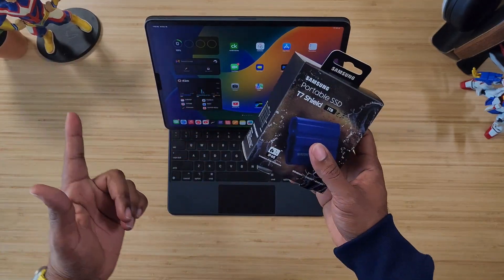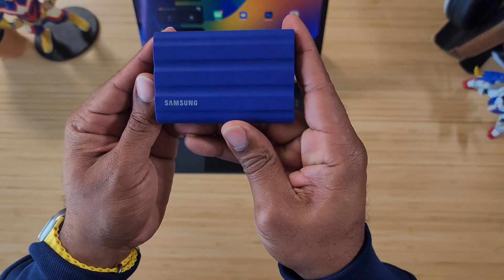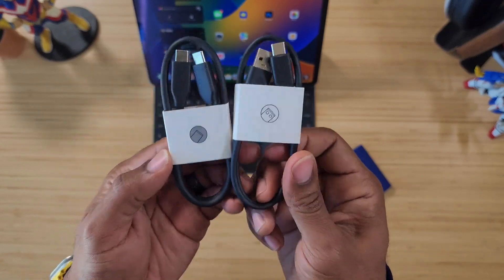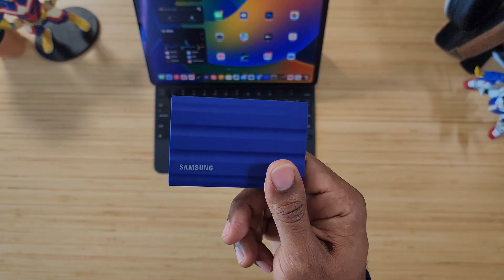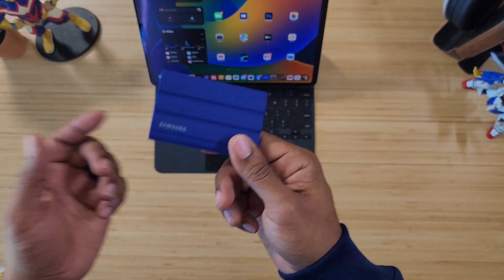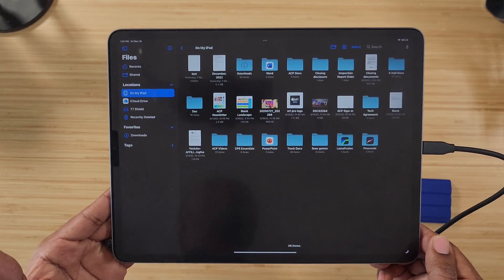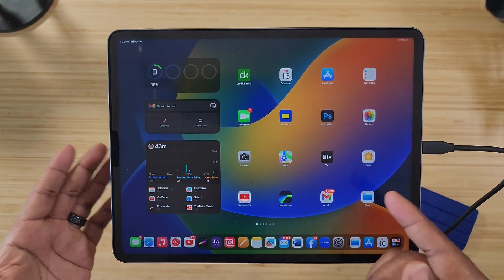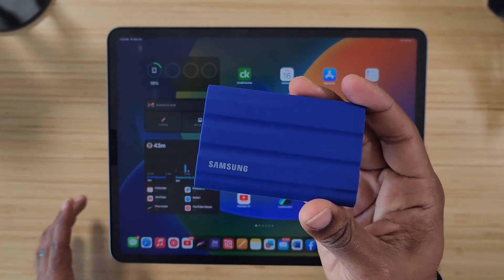Expand Your iPad Pro Memory with Samsung T7 Shield...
Try the Samsung T7 Shield Rugged SSD...

Get One Here:
Samsung T7 Shield

Get My Gear:
PaperLike Screen Protector 2.1

My Favorite Case:
Zugu Case:
Code techguy22 for 15%off